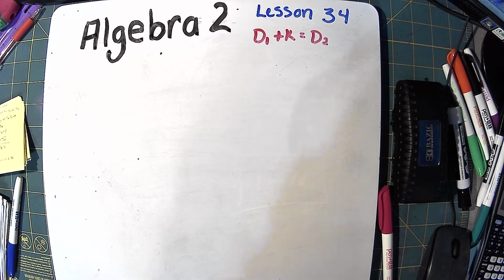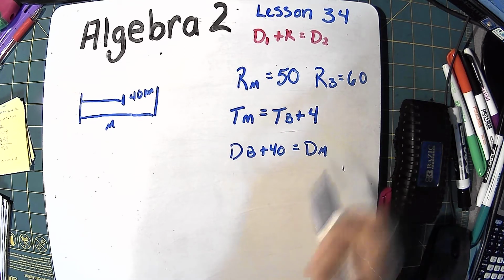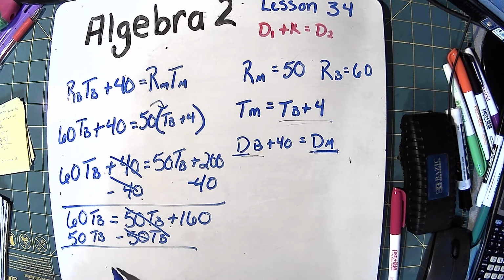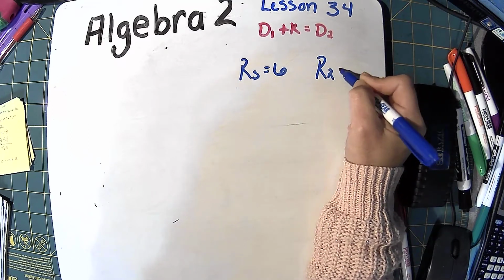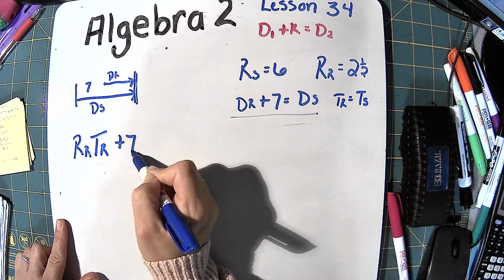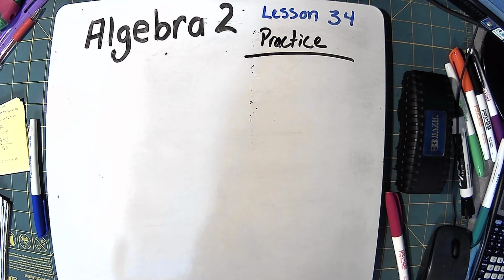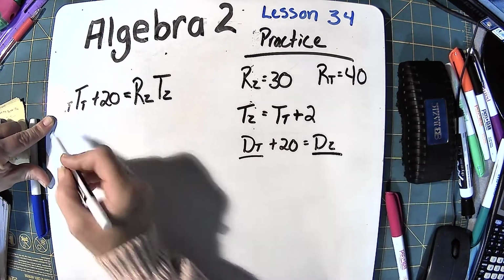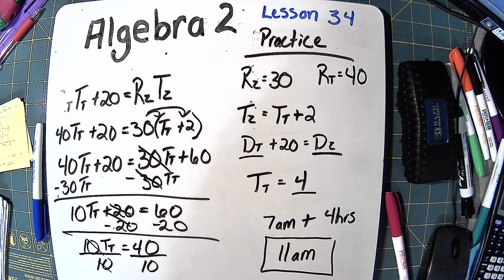Algebra 2 Lesson 34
Saxon Algebra 2 Third Edition Lesson 34.